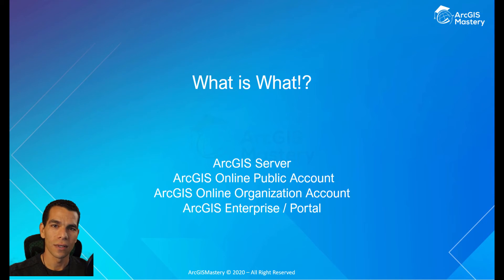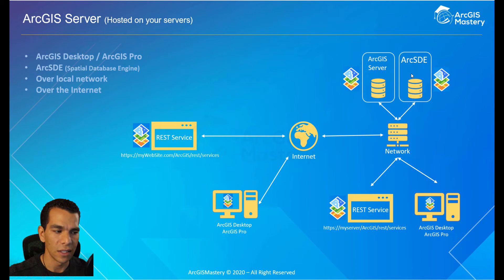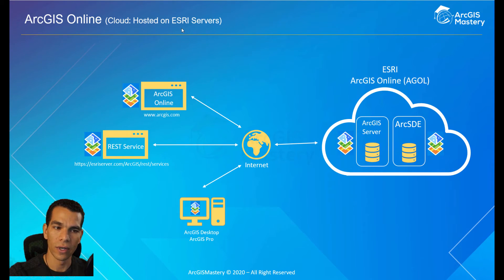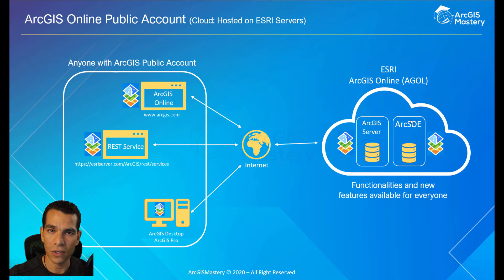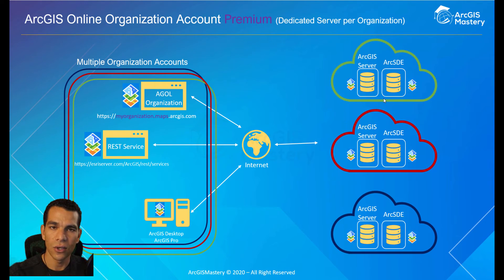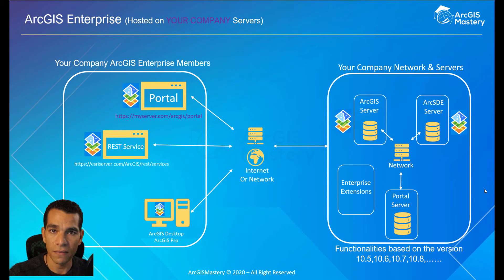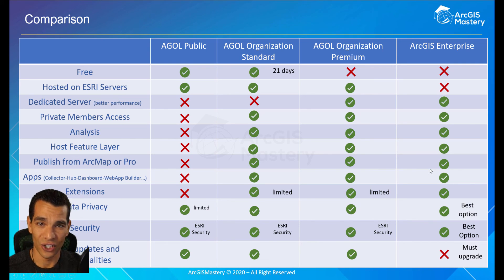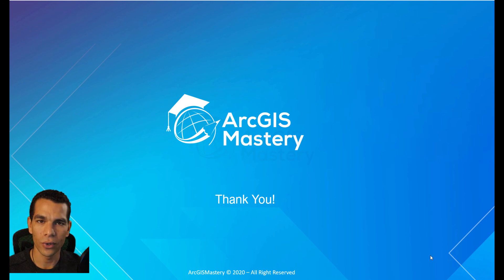ArcGIS Online VS ArcGIS Enterprise / Portal know the difference | ArcGIS Mastery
Learn the difference between
ArcGIS Server
ArcGIS Online Public Account
ArcGIS Online Organization Account
ArcGIS Enterprise / Portal
This video is part of 30+ hours ArcGIS Mastery course